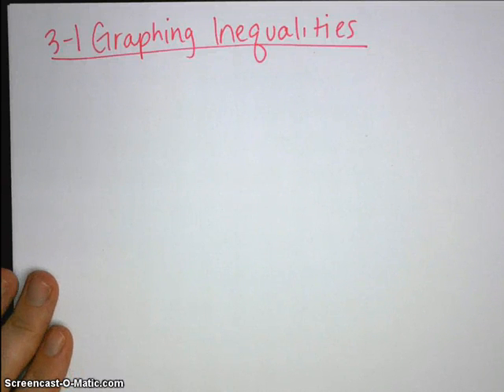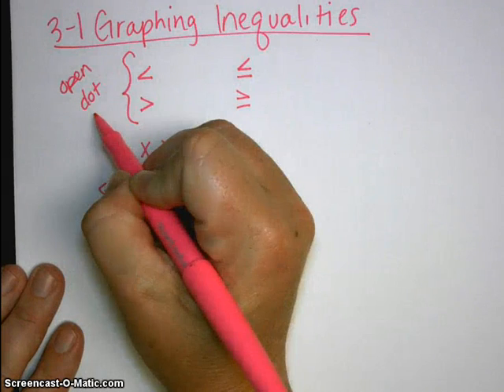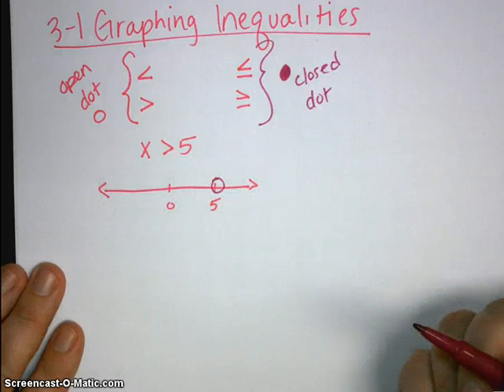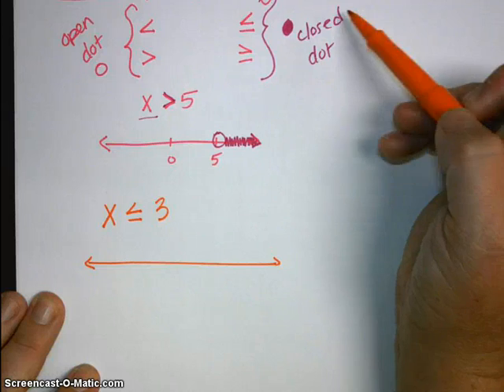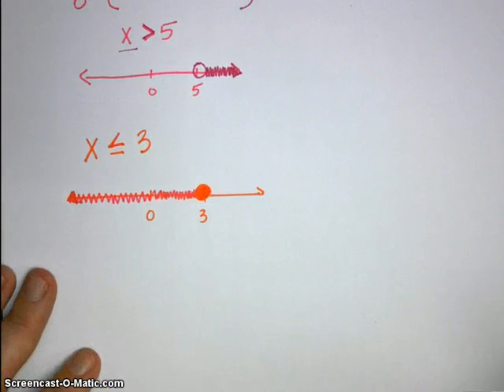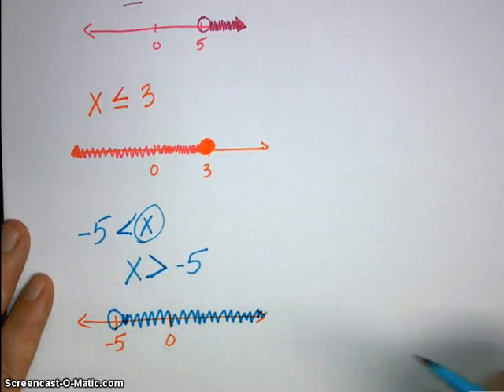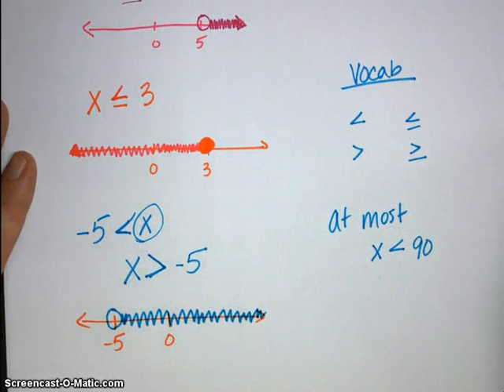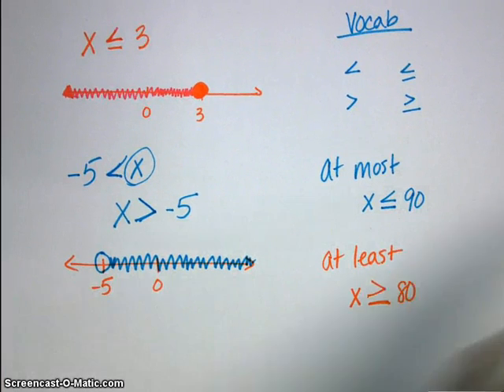3 1 Graphing Inequalities